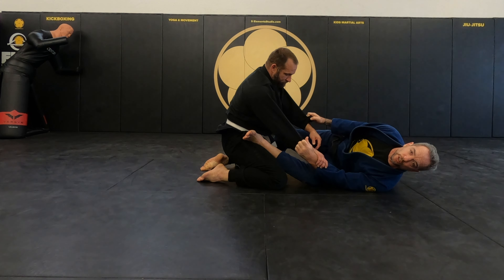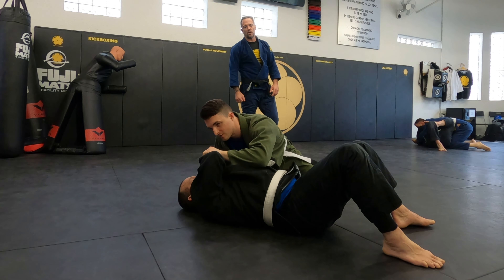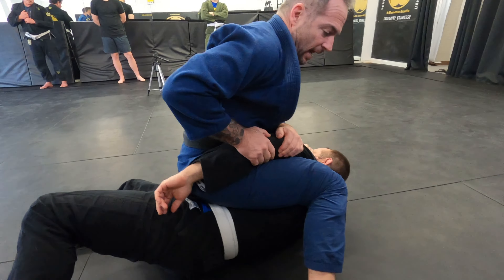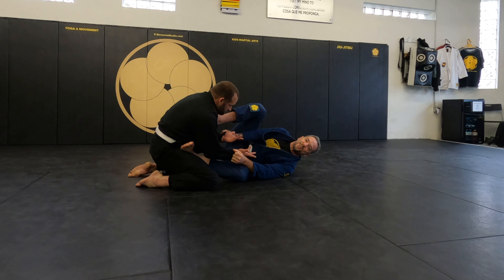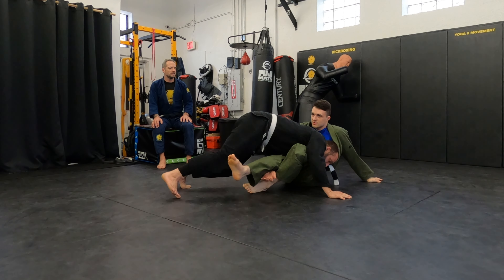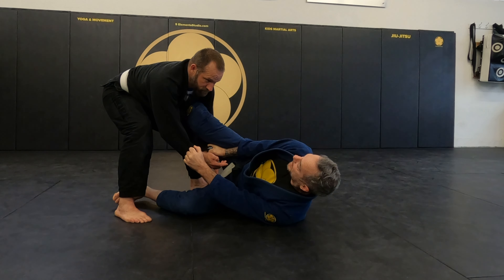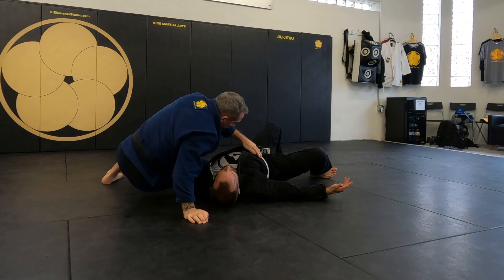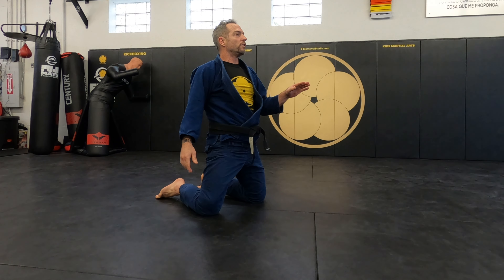Lasso Guard Techniques: Attack and Defense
In this video, we break down the lasso guard - a highly effective technique used in Brazilian Jiu-Jitsu to control your opponent's movements and set up powerful attacks. You'll learn the key principles of the lasso guard, as well as how to use it in combination with other open guards like the spider guard. Whether you're a beginner or an experienced BJJ practitioner, this video is a must-watch!